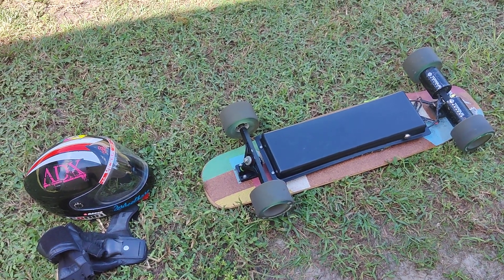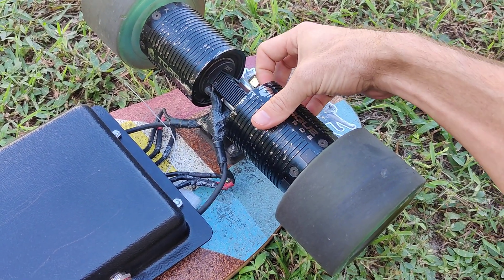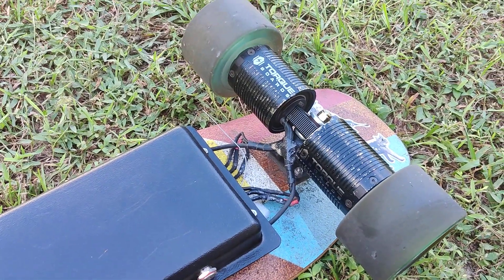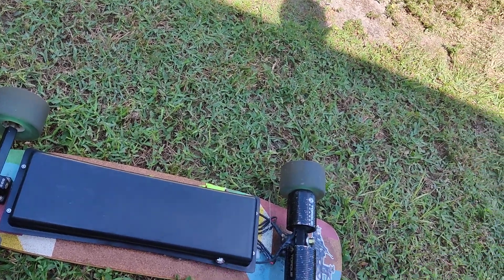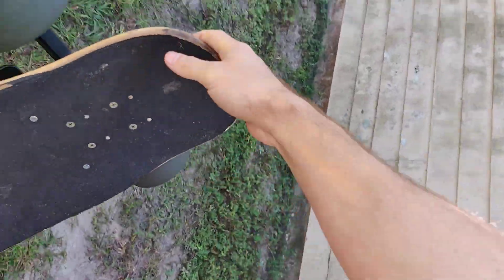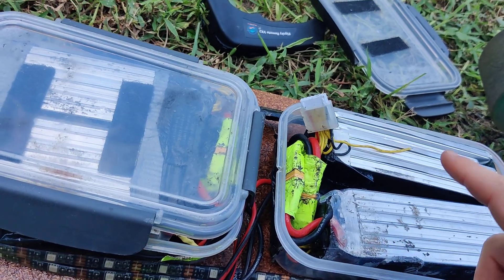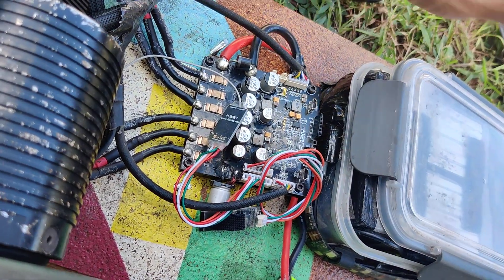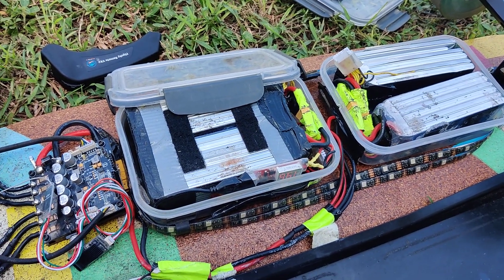TorqueBoards direct drive home brew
battery lipo 12s 50v 10ah
flipsky vesc 6.6 200amp
torqueboard d-drive kit
110mm torque wheels

pardon the wind chime 😆